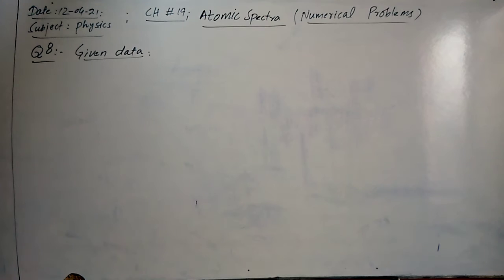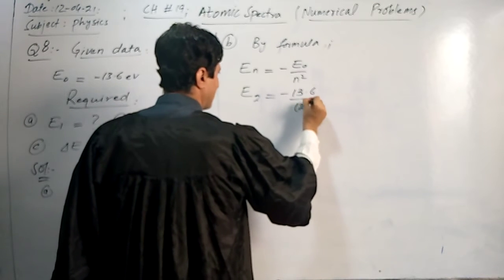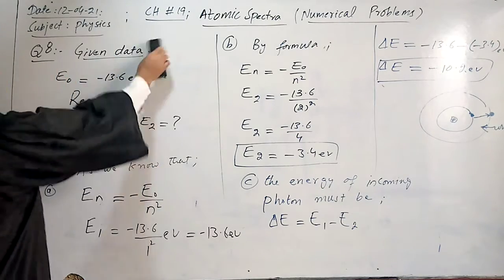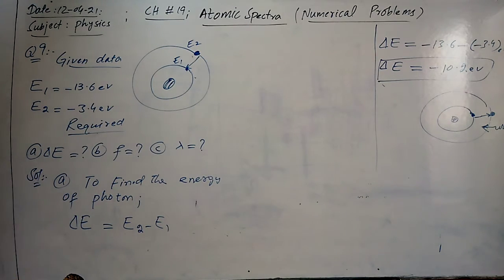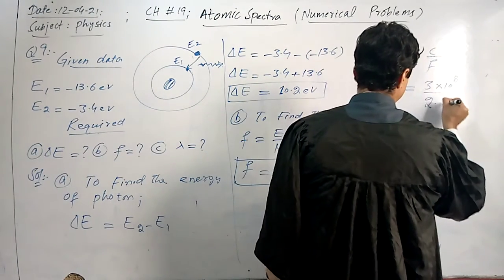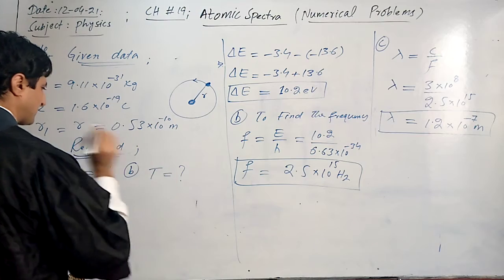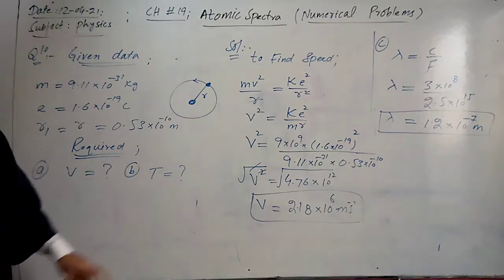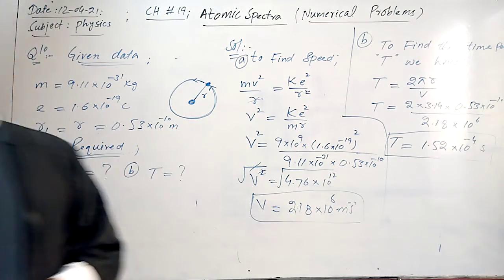1st Year Physics Atomic Spectra (Numerical)